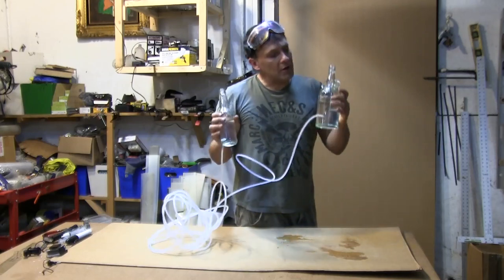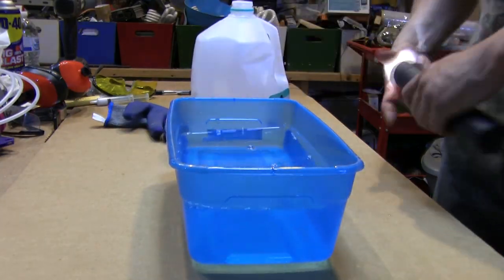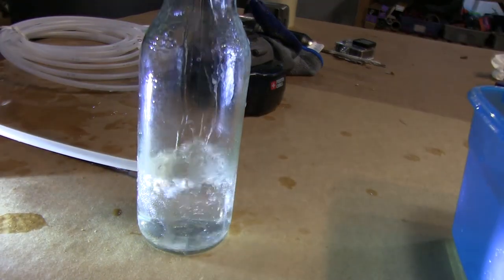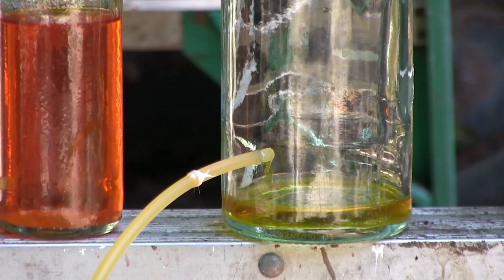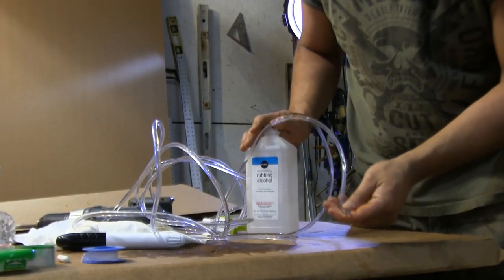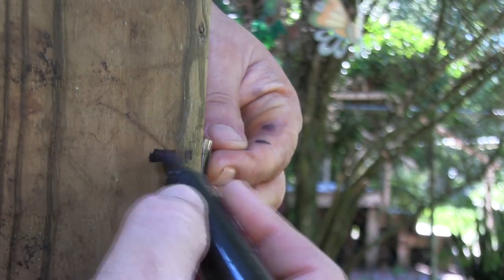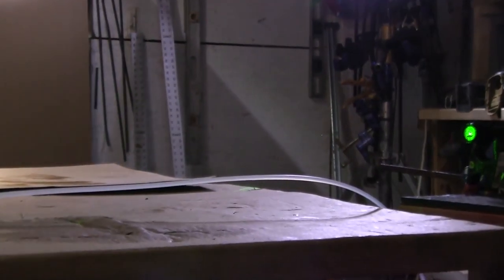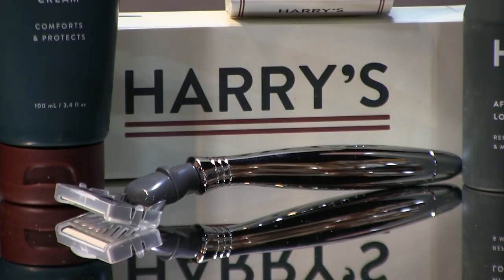Drill a Hole in a Glass Bottle DIY AQUA LEVEL greenpowerscience DIY glass drilling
Drilling a hole in a glass bottle made easy for a DIY water level.
To drill a hole in a glass bottle requires a bit of  patients and can be done quickly with the proper technique. There are 3 options to a water level in this video.